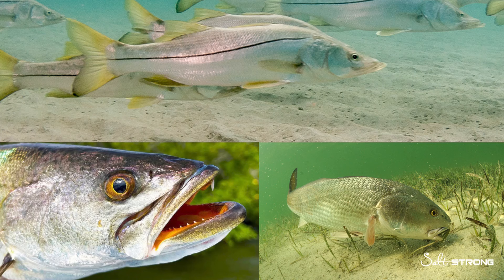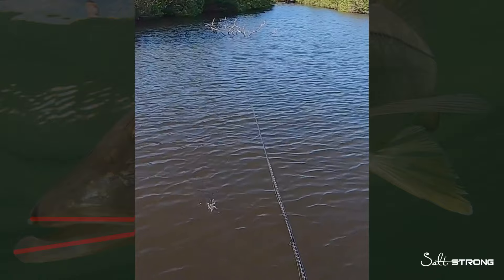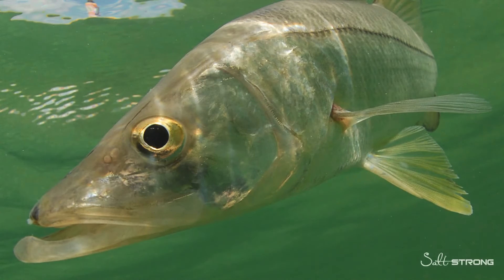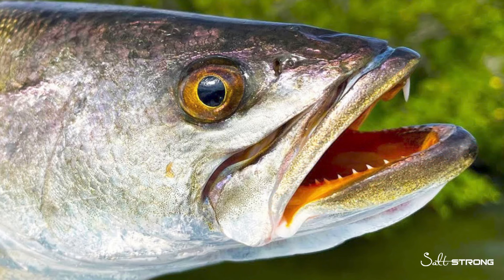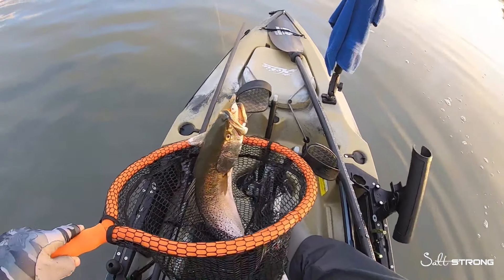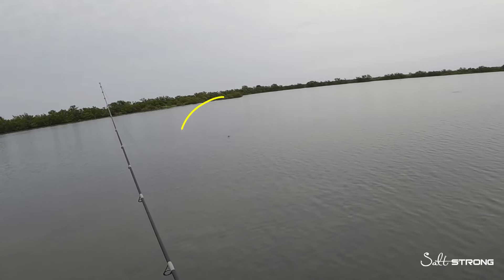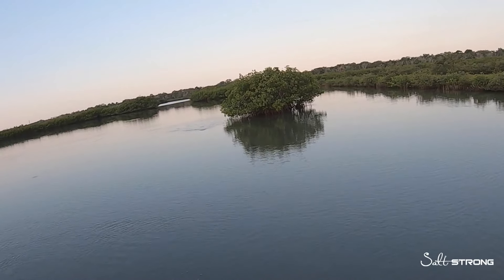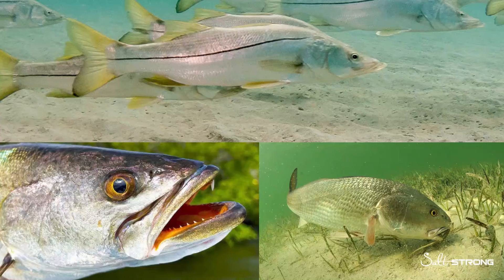How A Fish's Mouth Can Reveal Its Feeding Secrets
Snook, speckled trout, and redfish make up the inshore slam, but have you ever thought about how each fish's mouth affects the way you should adjust your lure selection and presentation?

In this video, Coach Tony takes a close look at the mouth anatomy of these three popular species. As you're watching, keep in mind that you can apply the same reasoning to other species, such as black drum, mackerel, sheepshead, and even freshwater fish!

00:00 Introduction to Fish Mouth Anatomy
00:24 Snook Mouth and Feeding Behavior
01:06 Speckled Trout Mouth and Feeding Behavior
01:46 Redfish Mouth and Feeding Behavior

Visit our FREE Smart Fishing Tides page and be better informed without all the annoying ads

Membership has its privileges!
Select the Membership tier that works best for the way you fish and get access* to these game-changing features:

Smart Fishing Spots App (mobile and web)
Fishing School
Big tackle Discounts
Inshore Cheat Sheets
Friendly, Positive Private Community Feed
Tackle Tester Opportunities
Free Slam Shady for Life Program
Weekly Smart Fishing Game Plans
Mini-Courses
Mastery Courses
Live Coach Q&A

* Feature access is dependent on Membership level